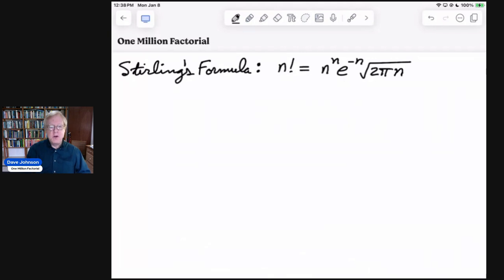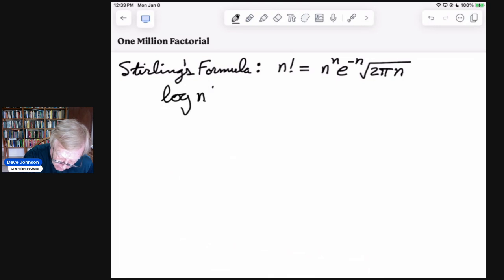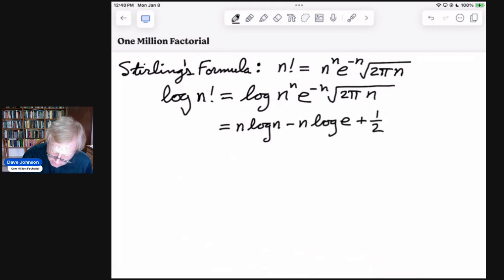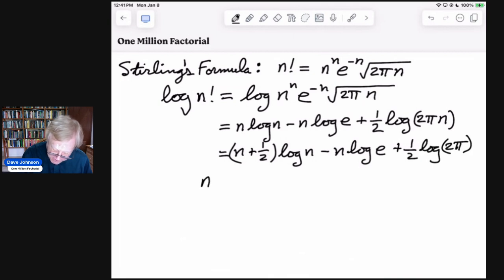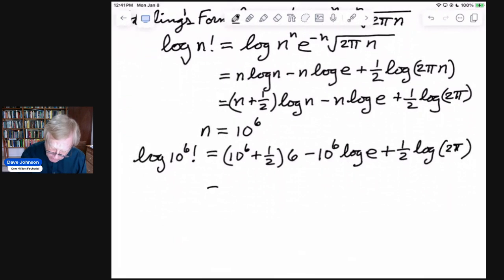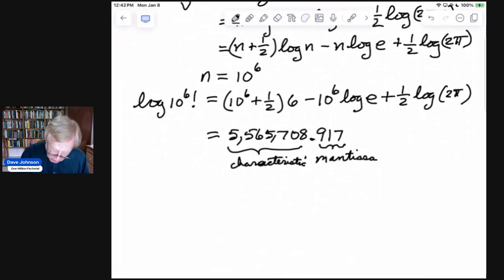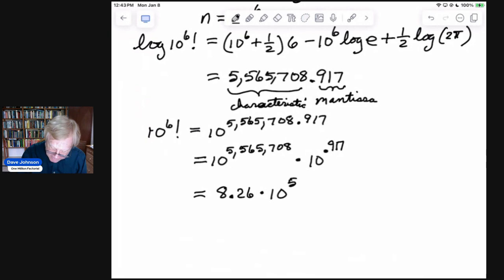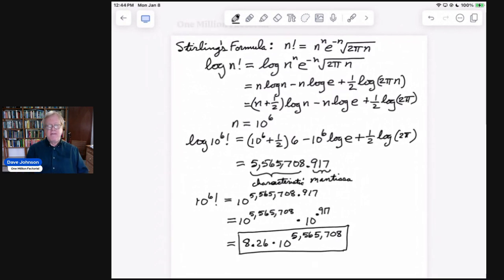One Million Factorial: How to Calculate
This video shows you how to calculate n! when n is very large (like one million), using Stirling's Formula.